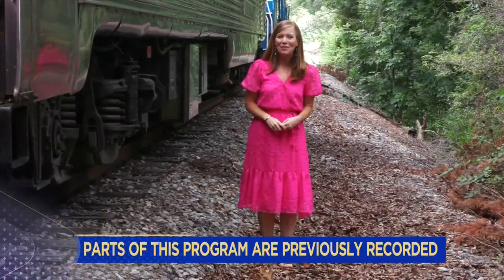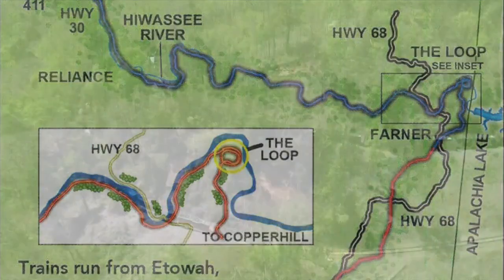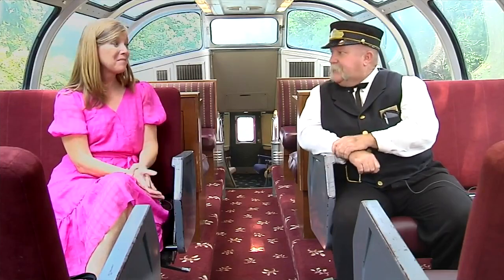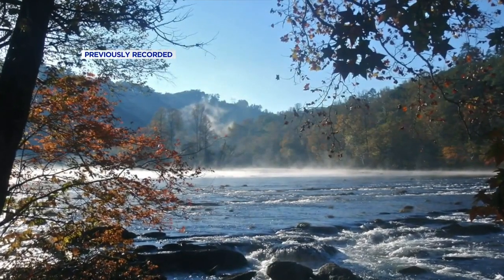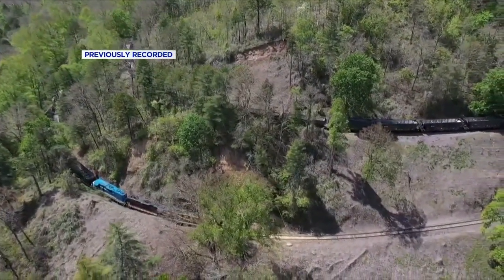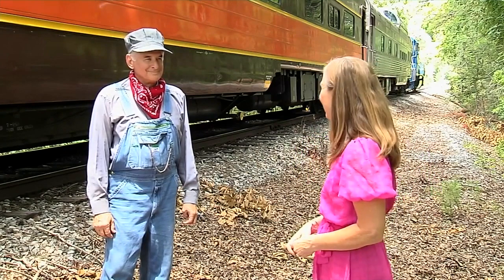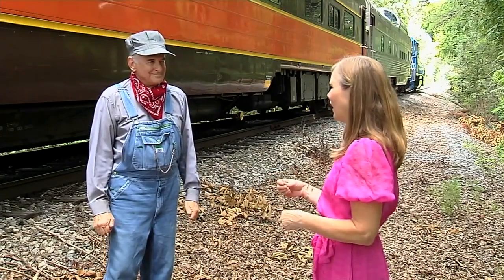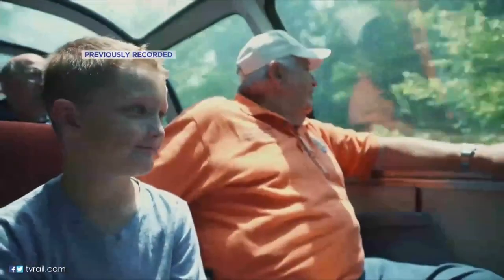3 Plus You - Tennessee Valley Railroad Museum